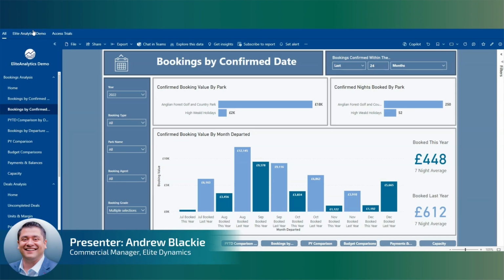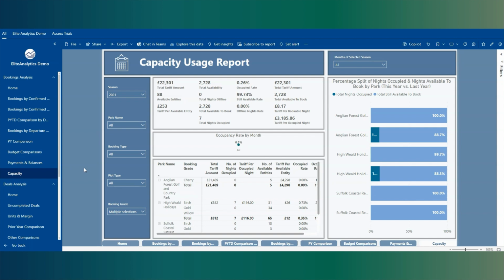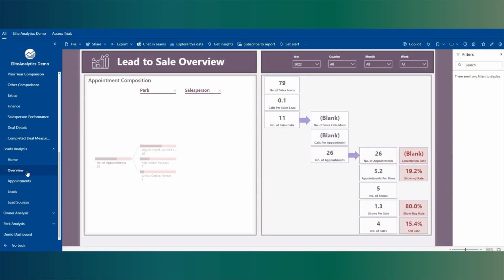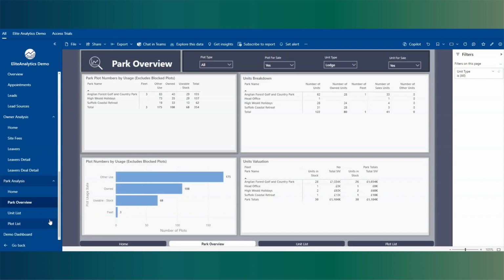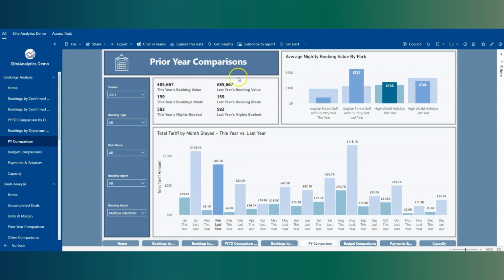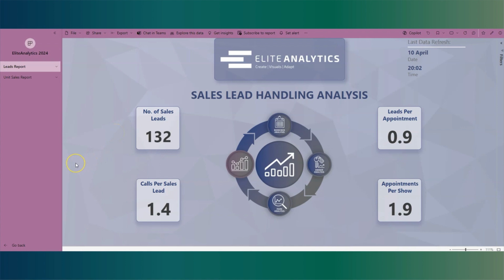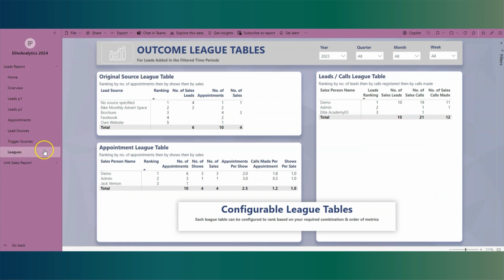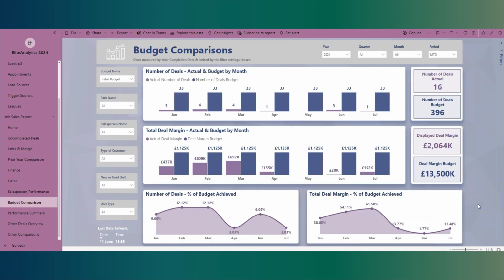Introduction to EliteAnalytics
EliteAnalytics is a powerful cloud-based business intelligence tool that assists parks or marinas in visualising your data, on any device. Your data partner in your pocket.

📊 Dynamic & interactive reporting updated up to 8x a day for accurate decision making.

🔍 Advanced querying and filtering options to dig deeper into the data in easy to digest dashboards.

📝 Reports are pre-built and ready for you and your team to use, removing the need for technical expertise and the risk of human error.

In this webcast we will show you the analysis views across:

- Deals
- Owners
- Bookings
- Parks / Marinas

Before highlighting:

- How to drill into your data to reveal hidden insights and potential opportunities.
- Querying your data using natural language to find the data you require
- How to share dashboards and reports.

Broadcast 17/7/2024